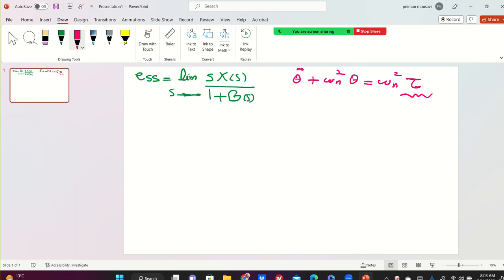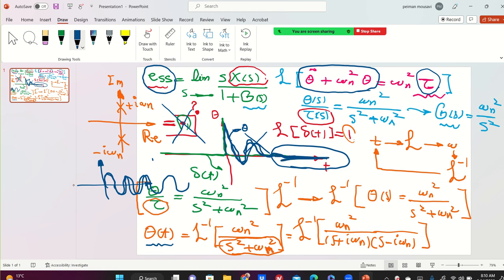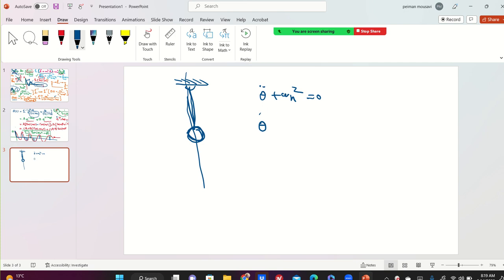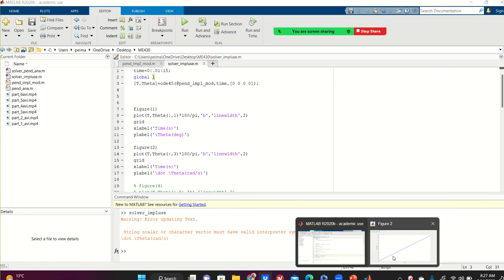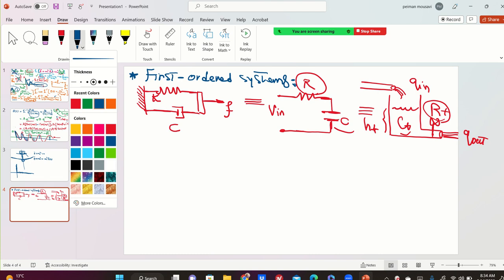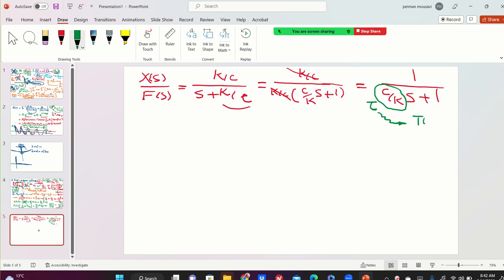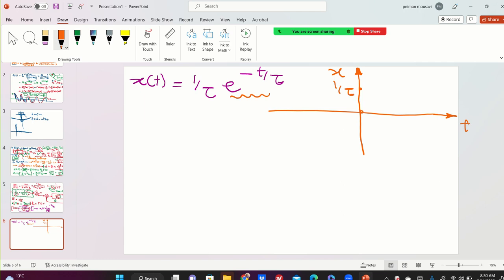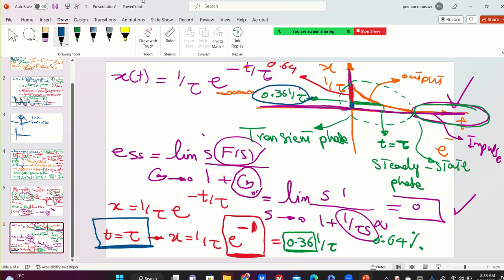SDSU -DSCL-ME430-Spring 2023-Part 7